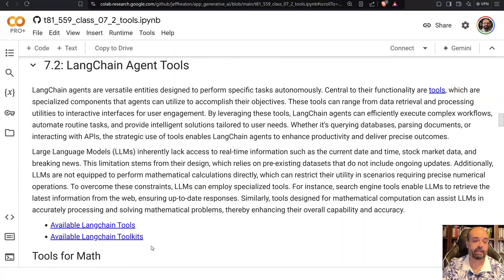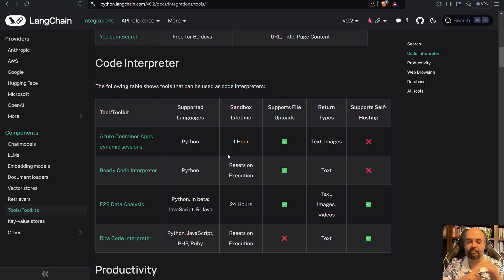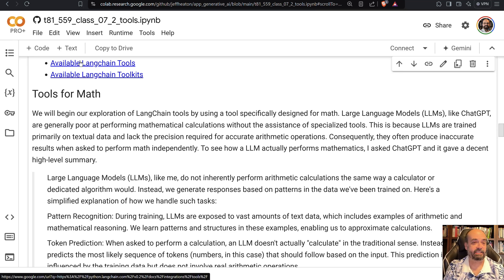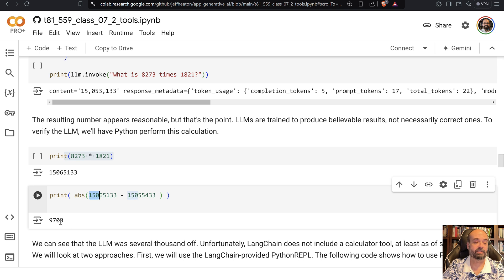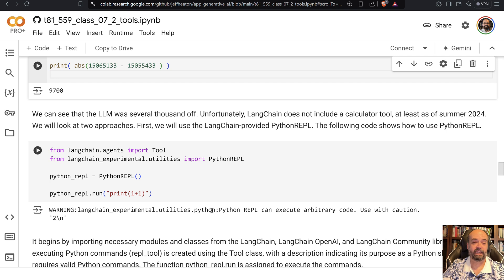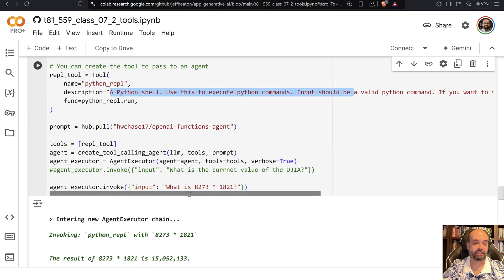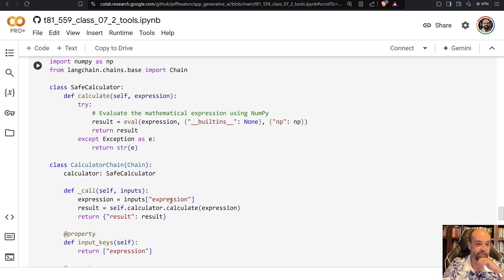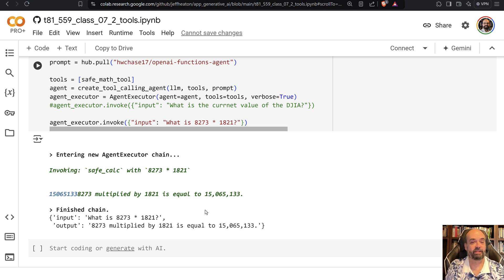LangChain Agent Tools (7.2)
In this Python notebook, discover how LangChain agents leverage specialized tools to enhance the capabilities of Large Language Models (LLMs). This tutorial delves into the limitations of LLMs, such as their inability to access real-time information or perform precise mathematical calculations. Learn how to overcome these challenges by integrating tools like search engines and custom math calculators into your LangChain agents. We guide you through setting up basic and secure math tools, demonstrating how these agents can autonomously execute complex workflows and provide accurate, real-time solutions.

COURSE MATERIAL
📖 Textbook - Coming soon